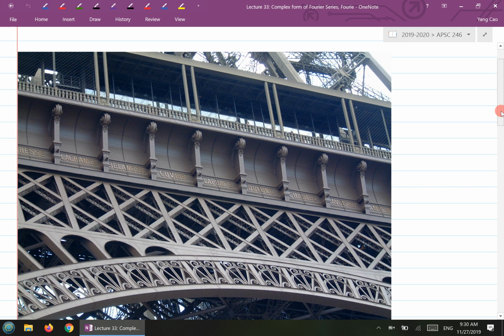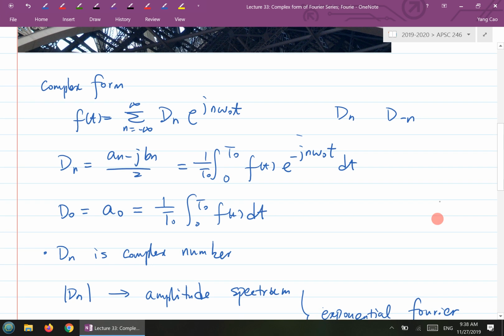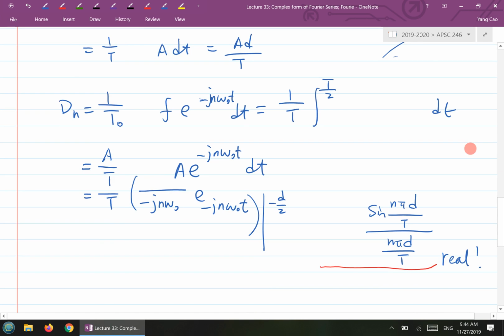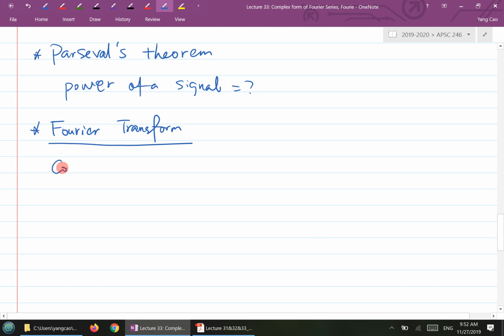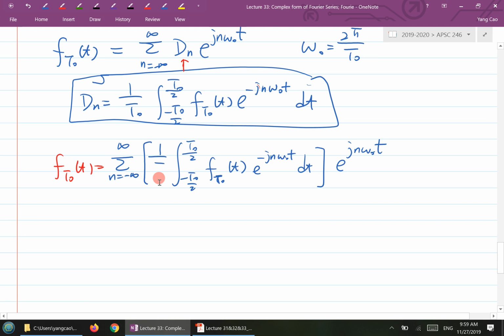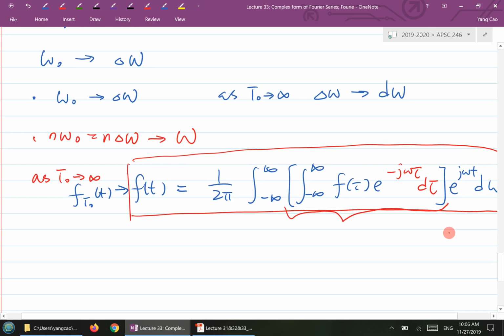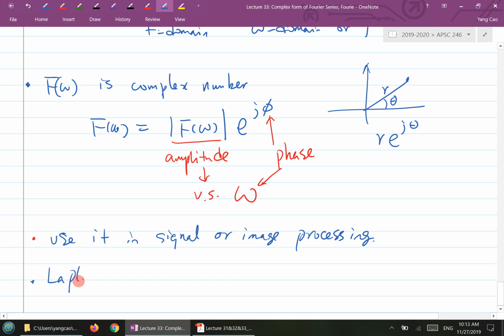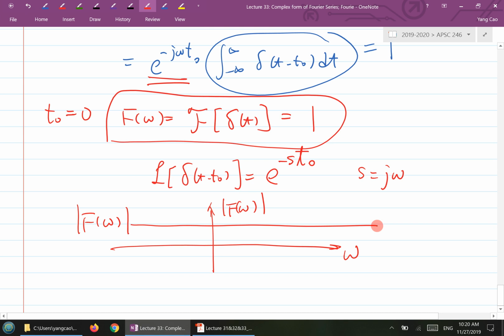2019W APSC246 Lecture33 Complex form of Fourier Series; Fourier Transform